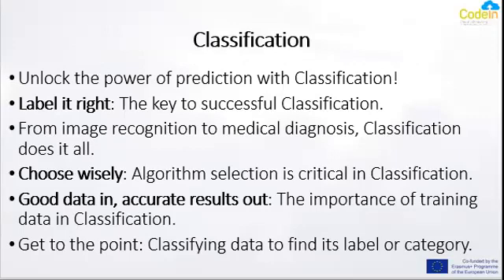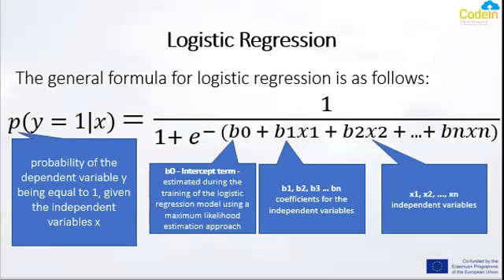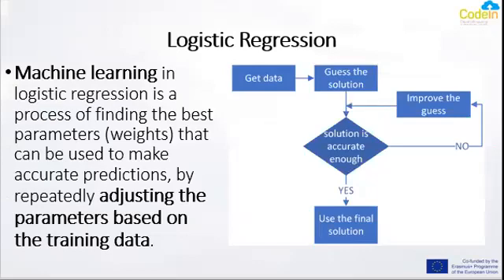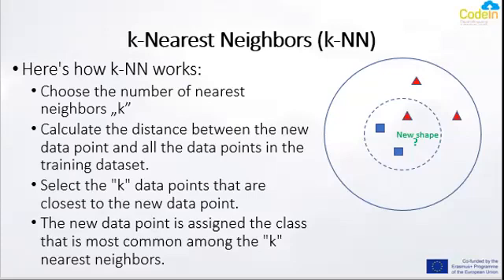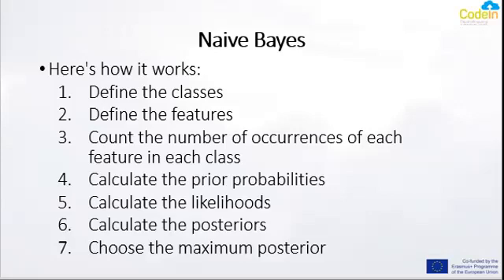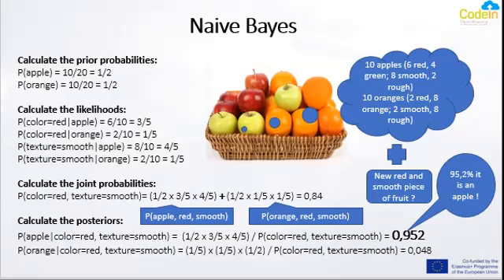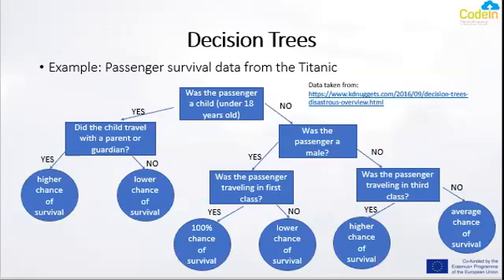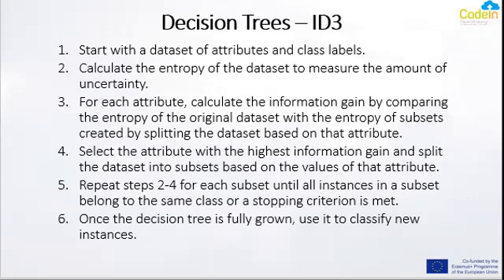O3 Distance learning curricula in Machine Learning 4